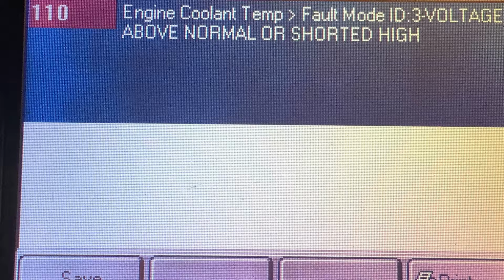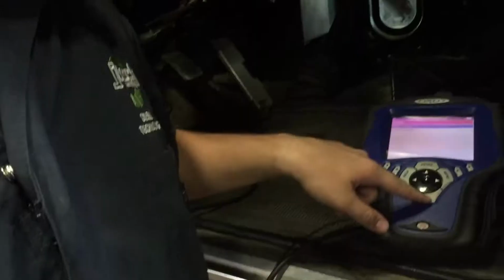Diagnosing & Repair of Circuit Fault - [J-Tech Institute-Diesel Technician Training]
Follow along as I learn the ins and outs of diesel maintenance!